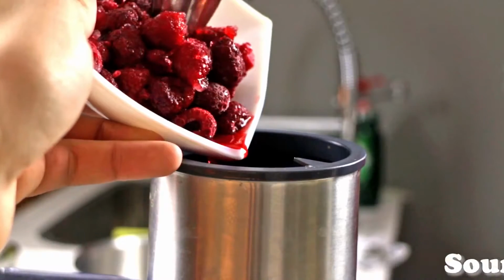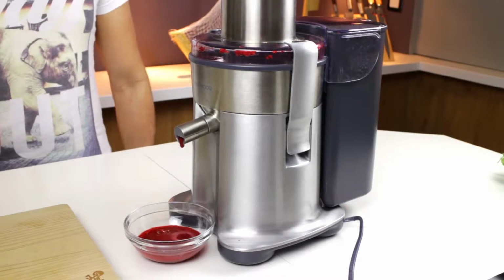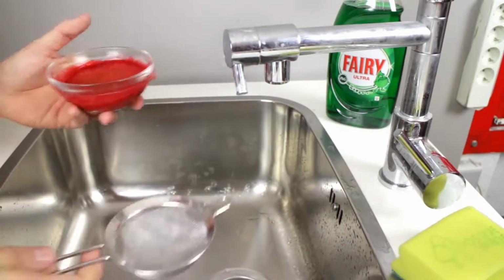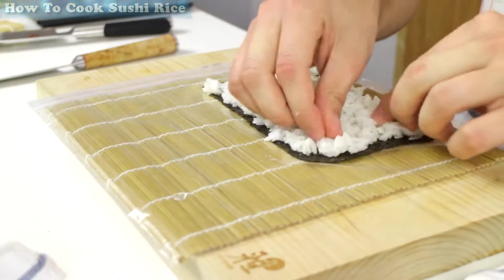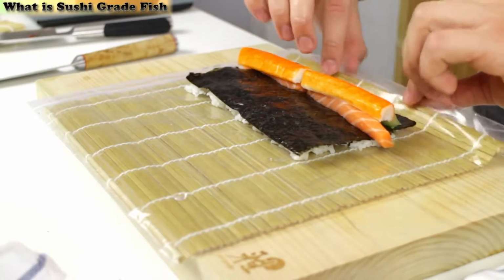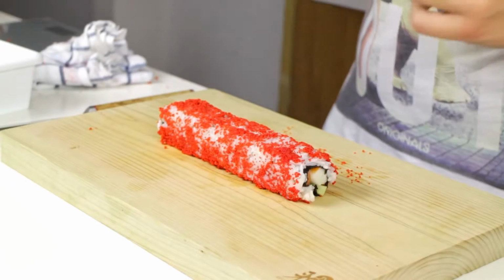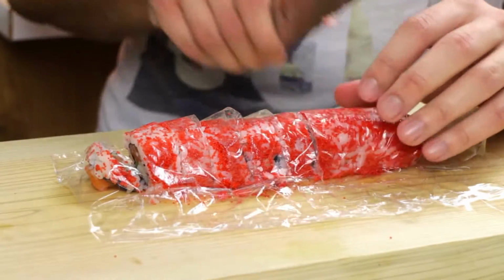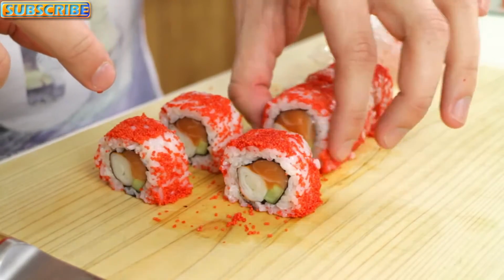Raspberry Masago Sushi Roll Recipe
Masago Sushi